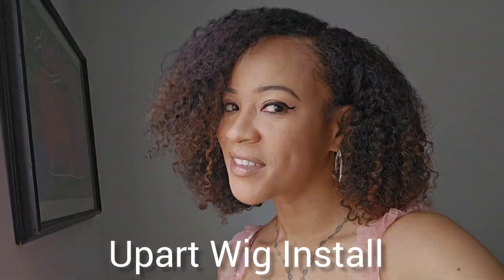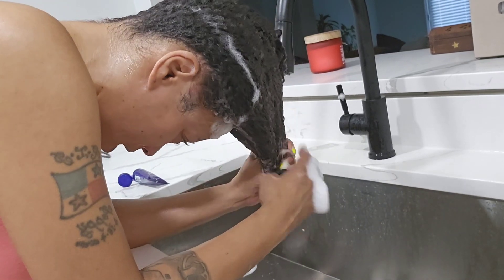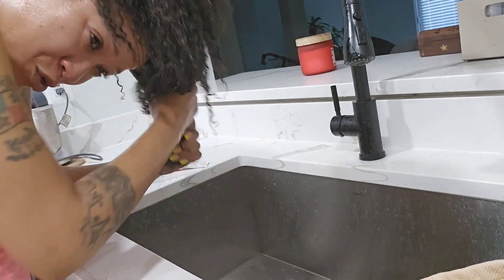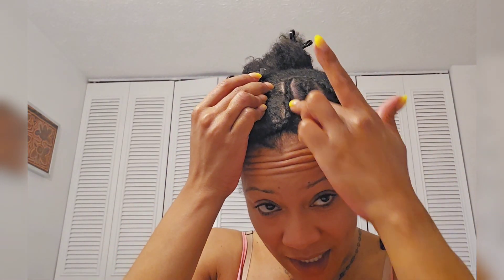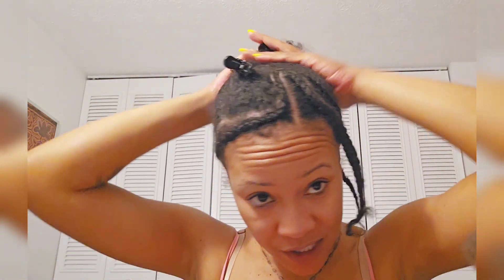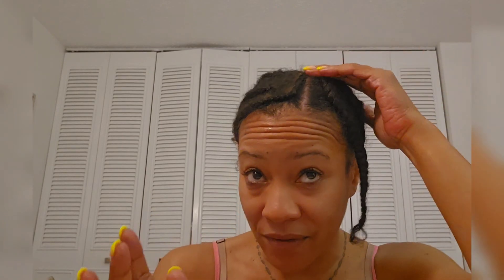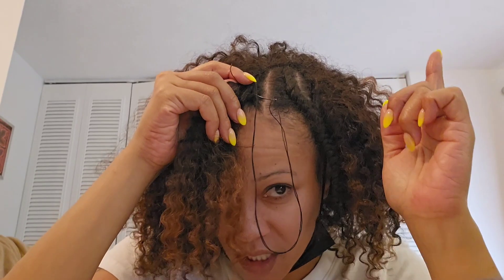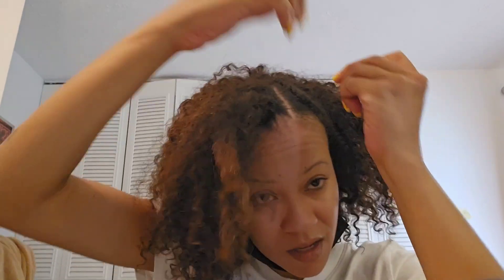How to Install a Kinky Curly U-Part Wig!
In this step-by-step tutorial, I show you how to flawlessly install a kinky curly upart wig. Whether you're a beginner or a seasoned pro, this video will guide you through the entire process, helping you achieve a natural and stunning look.